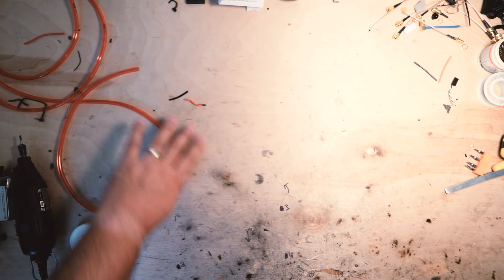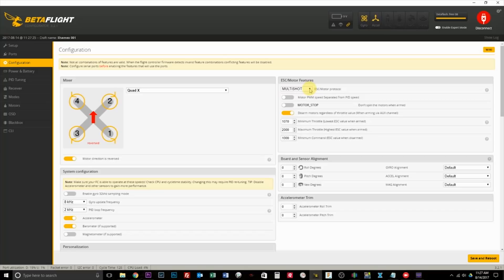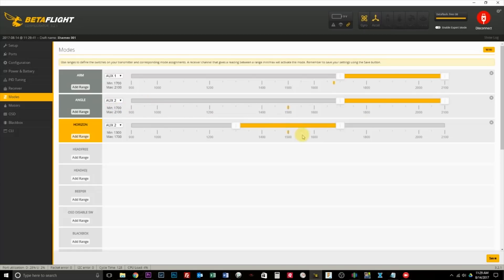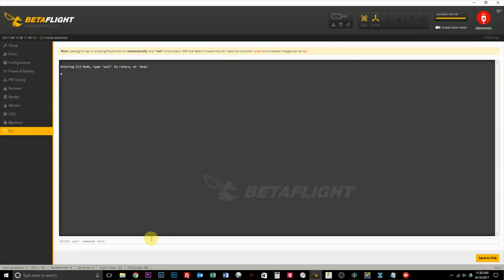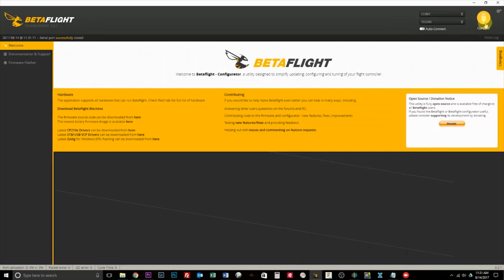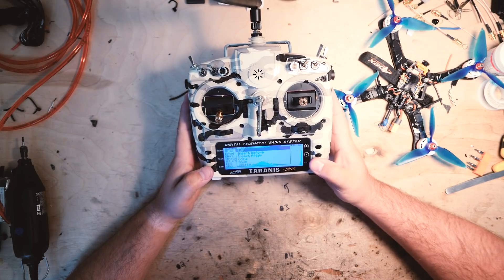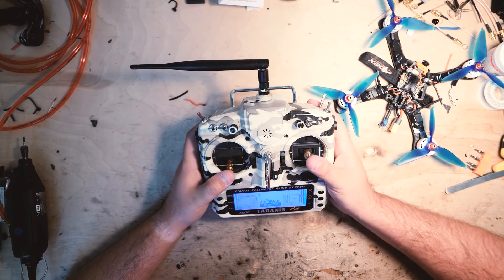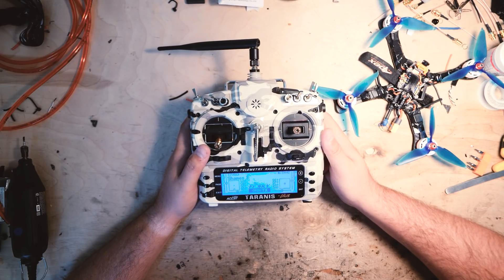How To Enable Anti-Turtle Mode Betaflight 3.2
Anti-turtle mod?  A racer's best friend?!?!  MAYBE?!?!

You must have the latest Betaflight configurationator, be using Betaflight 3.2 or above, have DSHOT compatible ESCs & have DSHOT firmware installed on your ESCs.  I hope this helps!

This is a quick tutorial on how to set it up, enjoy!

Some of my favorite quad & quad related products!

GEAR!!!

RADIO CONTROLLERS:

Budget QX7 Taranis Radio Controller:

X9D Taranis Radio Controller:

M9 Gimbal Upgrade:  (You'll need 2)

Turnigy Evolution Radio Controller:  (good for gamers?)

FLIGHT CONTROLLER:

DYS F4 AIO Flight Controller:

FRAMES:

This is my favorite budget frame:

If you don't want to do a "pod" this is the best choice IMO:

MOTORS & ESCS:

EMAX RS2205s 2300kv & EMAX 30A Bullet ESCS

UPGRADED MOTORS & ESCS:

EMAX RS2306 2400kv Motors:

EMAX 30A Bullet ESCS:  (Same as above but you have to buy them separate)

ULTRA BUDGET MOTOS & ESCS:

Hobbymate 2204 & 15A ESCS:  (Don't do this...)

SBUS CONTROL RECEIVER:

FRSKY XSR Receiver:

FPV CAMERA:

Runcam Micro:

VIDEO TRANSMITTER:

TeamBlackSheep Unify Pro HV Race

ANTENNAS:

TBS Triumph:

IBCrazy BlueBeam:

BATTERY:

Tattu 1300mah 4s 75C:

PROPS:

EMAX Avans:

CAPACITOR:

1000uf 25v Capacitor:

GOGGLES:

Eachine EV800:

FATSHARK HD3:

Furious FPV True D Diversity Receiver:

Budget RJXHobby Diversity Receiver:

CHARGER:

Turnigy 80w Charger:

Tools & Supplies:

4-40 Machine Screws:  (To support your "stack")

4-40 Nylon Locknuts:

1/4" OD x 1/8" ID Fuel Line:

Alunar Prusa i3 DIY 3D Printer:

TPU 3D Print Flexible Filament:

Assorted Zip Ties:

150mm x  2.5mm Zip Ties:

Assorted Heat Shrink:

Flush Cut Wire Cutters:

Temperature Controlled Soldering Iron: